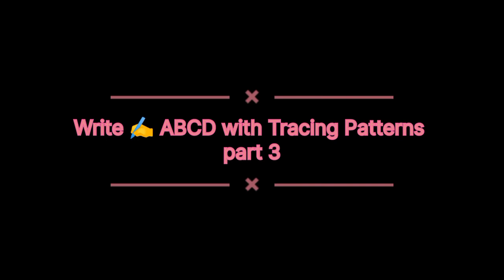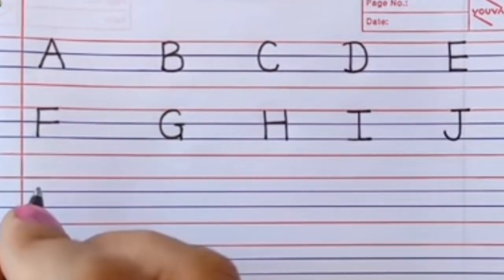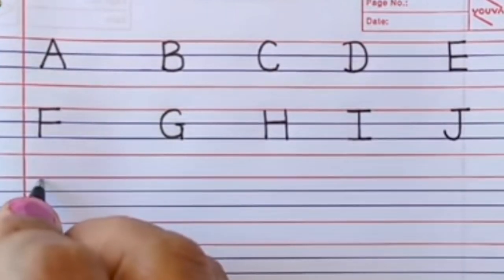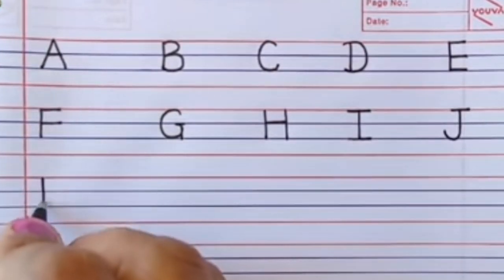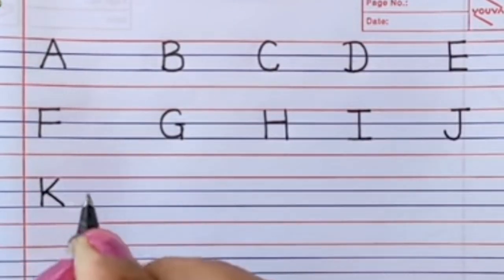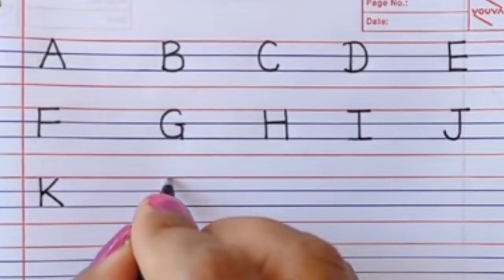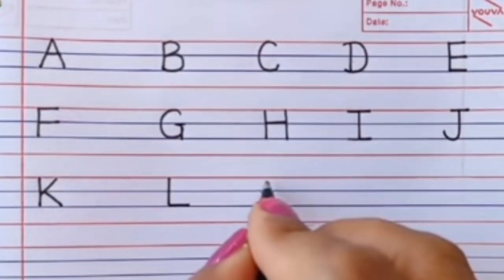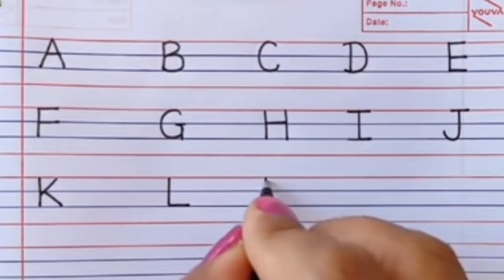How to Teach to kids write ✍️ ABC with Tracing Patterns//capital letter Alphabets video part 3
How to Teach to kids write ✍️ ABC with Tracing Patterns//Alphabets video part 3#Alphabets
bacchon ko sikhayen ABCD
bacchon ko likhna aur padhna sikhaye
ABCD part 3 video
ABCD for kids
tracing pattern for kids